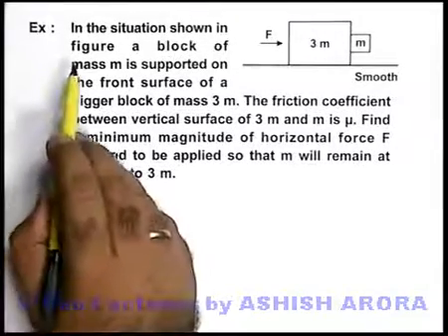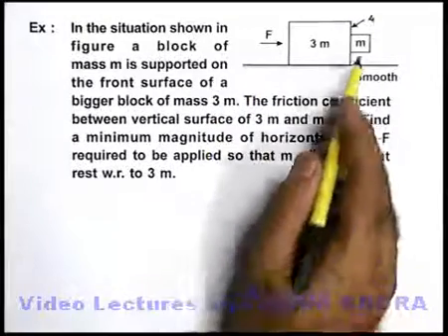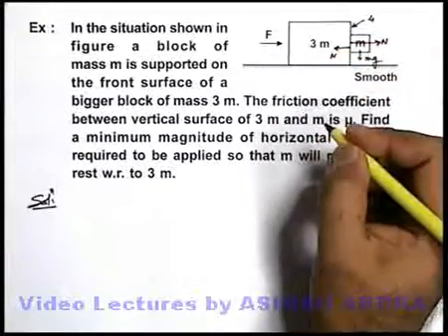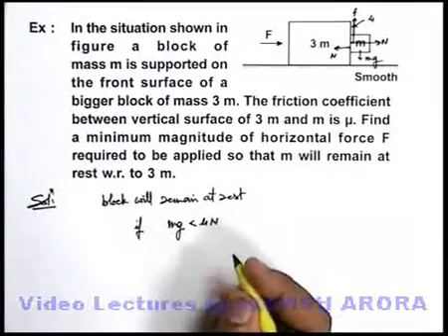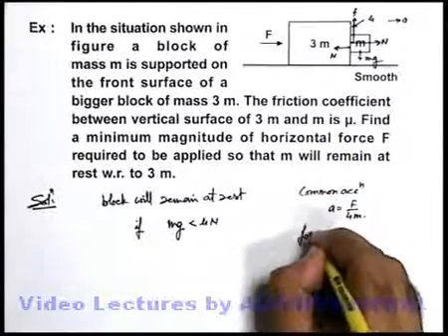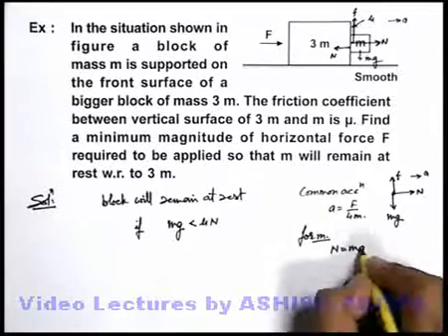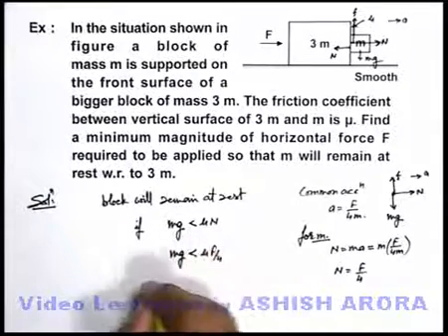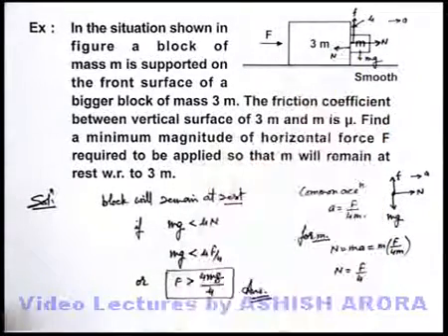Class 11 Physics | Friction | #6 Example-3 on Friction | For JEE & NEET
PG Concept Video | Friction | Example-3 on Friction by Ashish Arora

Students can watch all concept videos of class 11 Friction for jee & neet in proper sequence through PG channel playlist.